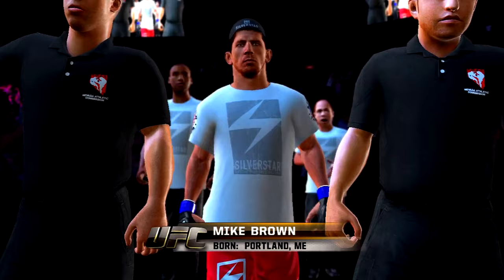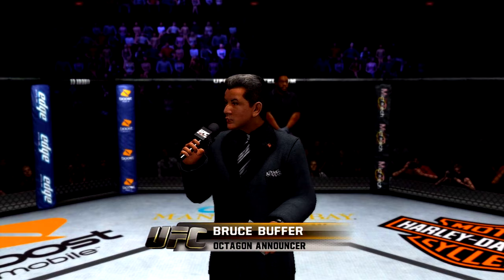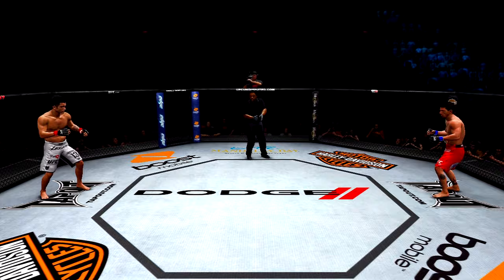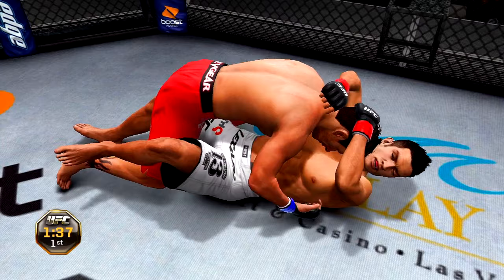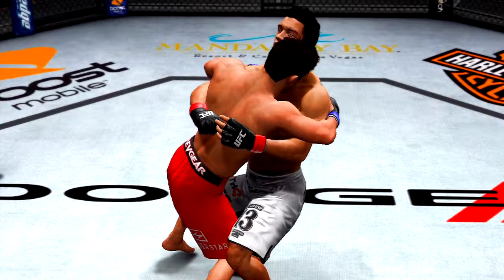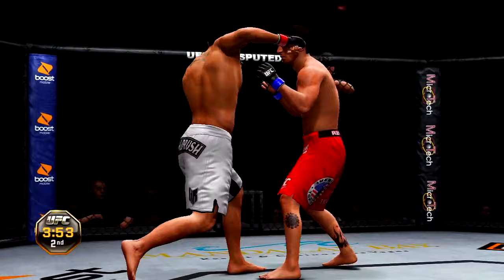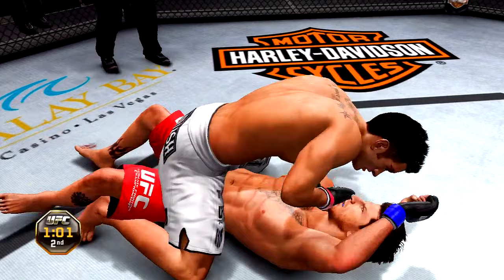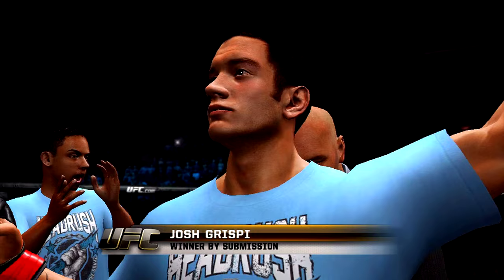UFC Undisputed 3 Gameplay Mike Brown vs Josh Grispi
UFC Undisputed 3 is a mixed martial arts video game featuring Ultimate Fighting Championship properties and fighters developed by Yuke's and published by THQ.